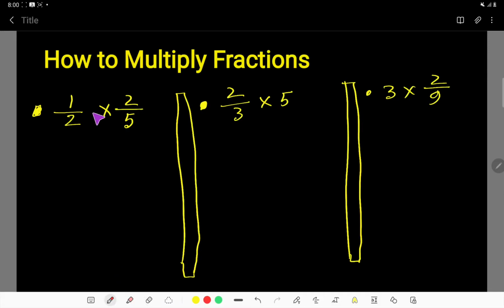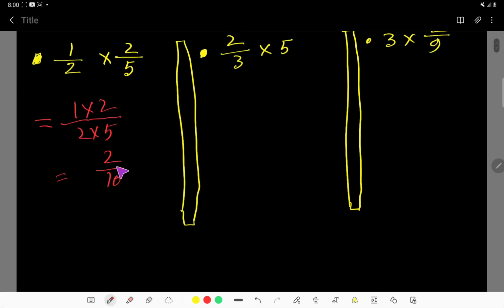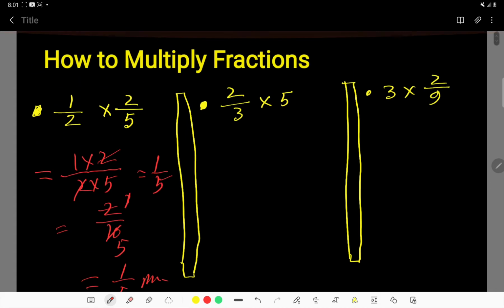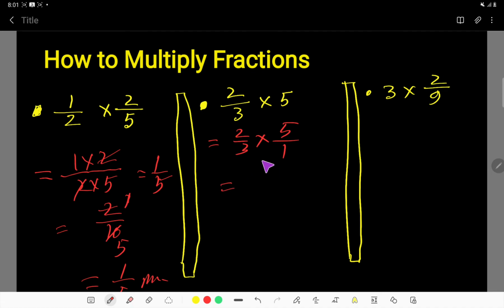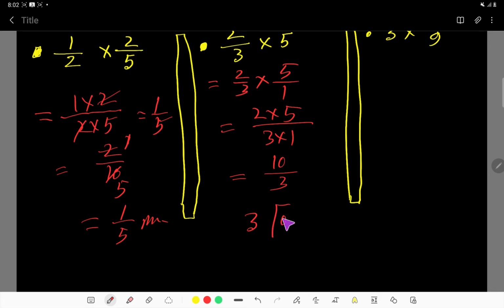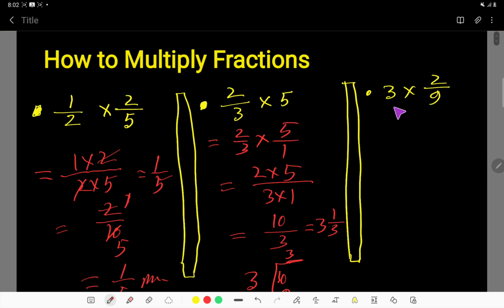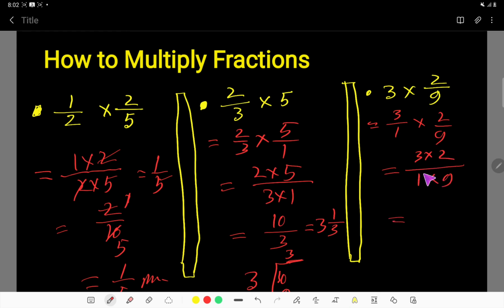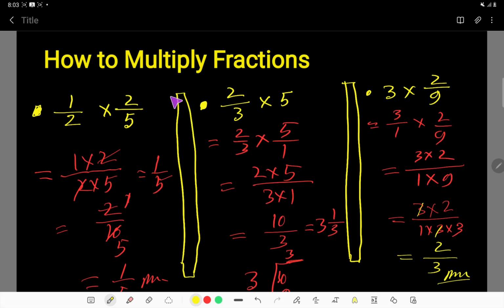How to Multiply Fractions ||Multiplying Fractions How to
There are 3 simple steps to multiply fractions step by step.

Step-1:Multiply the top numbers of fractions (the numerators).

Step-2:Multiply the bottom numbers of fractions(the denominators).

Step-3:Simplify the fraction if needed.Simplying fraction means to cancel the common factors.